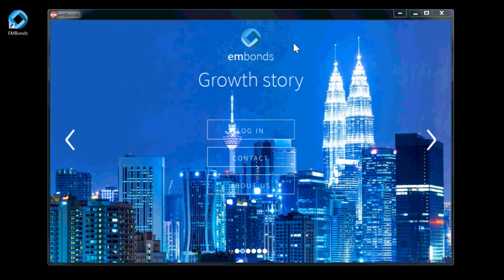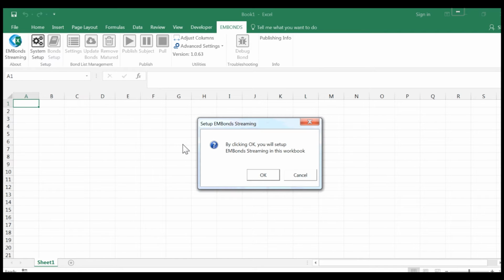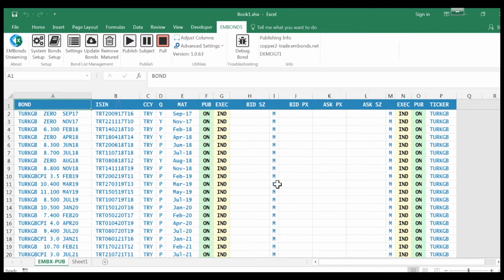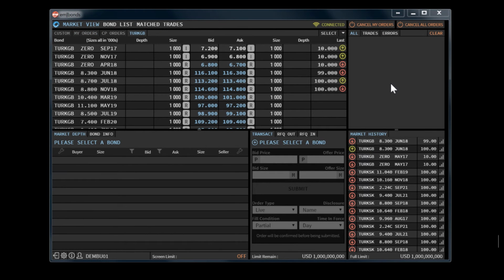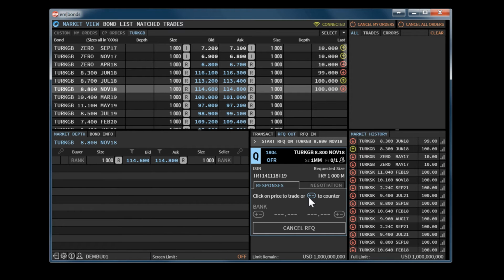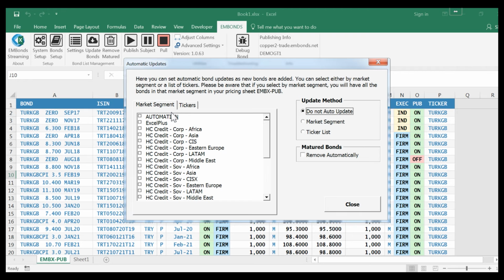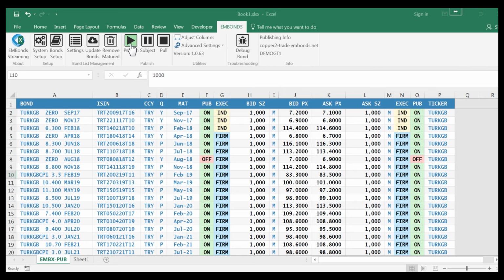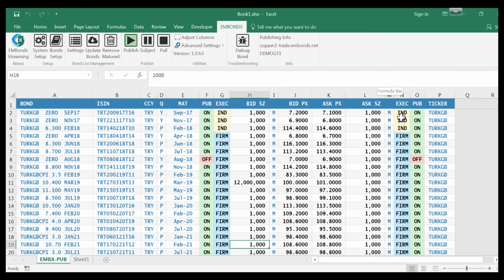EMBonds Trading Platform - Excel API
This video shows the Excel API of the trading platform allowing users to publish prices from Excel.

For full functionality of the platform features you can have a look in this GuildeBook.